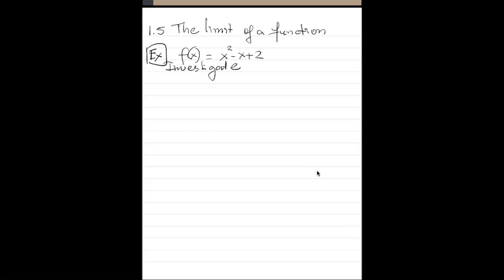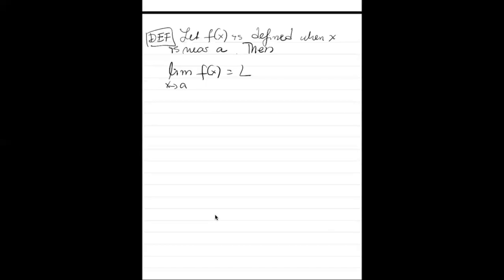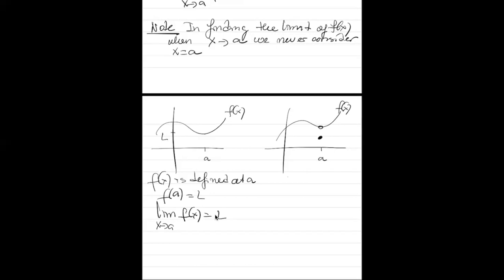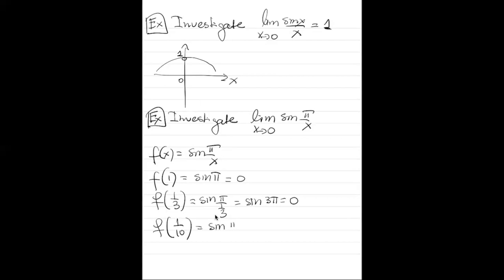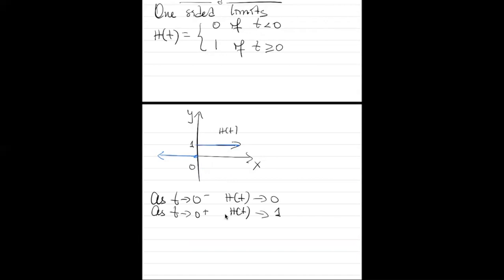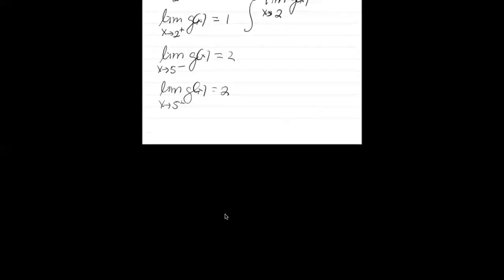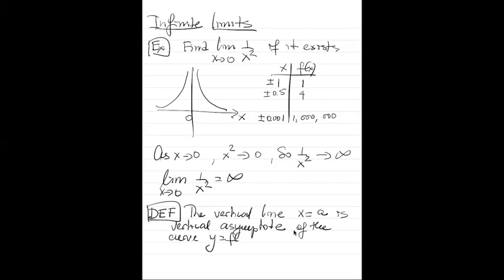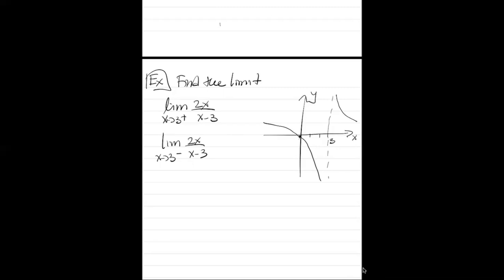Math 242 1.5 The Limit of a Function